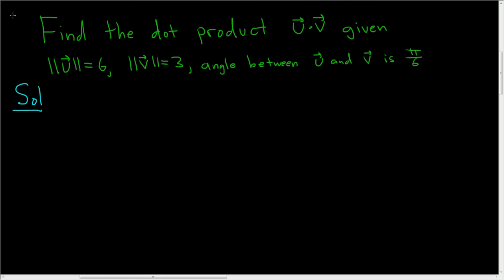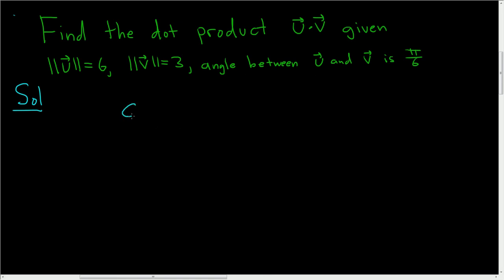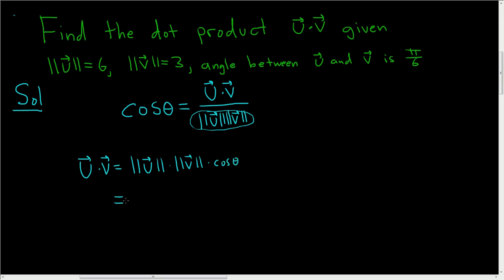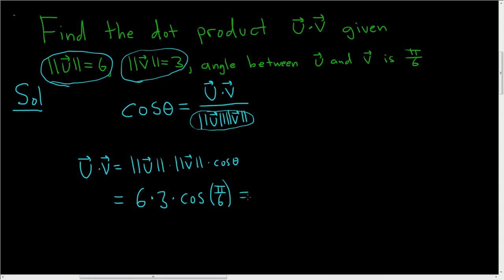Dot Product of Vectors given Magnitudes and Angle between them